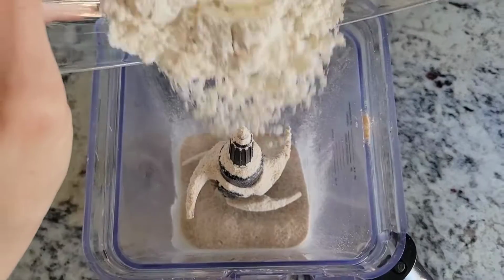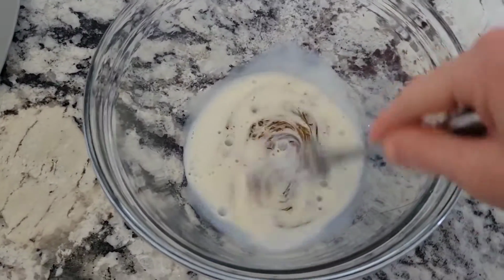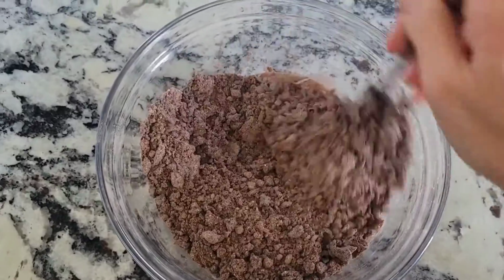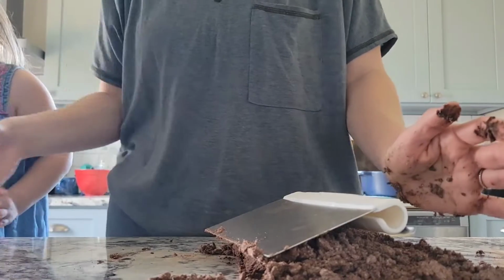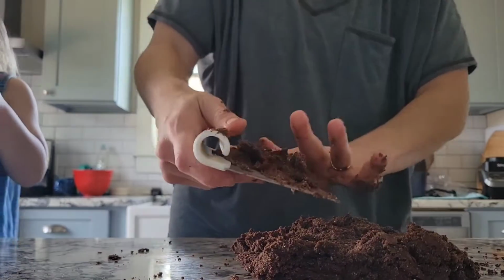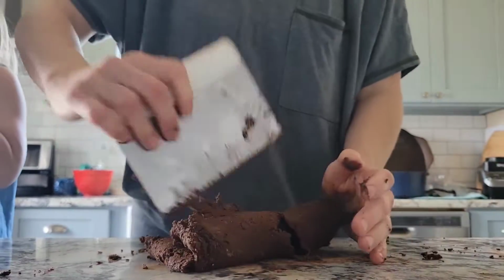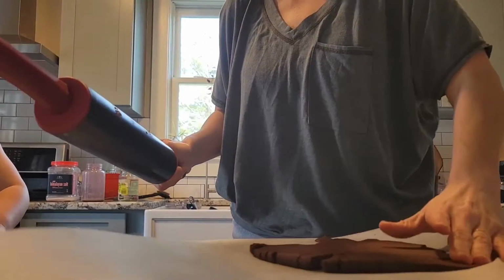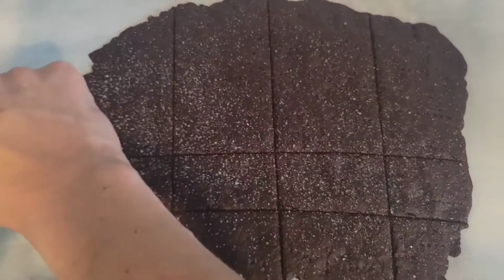Watch Me Make Homemade Chocolate Graham Crackers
Homemade Chocolate Graham Crackers, recipe below. Super easy to make and so much tastier than any brand at the store. They remind me of brownie crackers.

Hi, my name is Nikki. I'm a stay at home mom of 2. I love putting smiles on my family's faces by cooking them delicious meals. I believe nothing beats homemade, I hope by sharing my baking and cooking from my kitchen you will be inspired to spend more time in your kitchen.